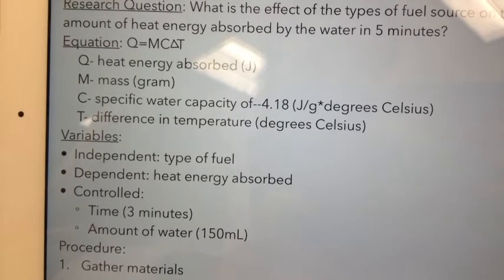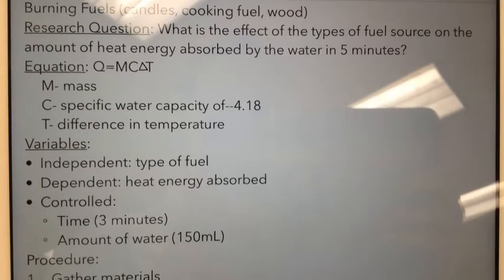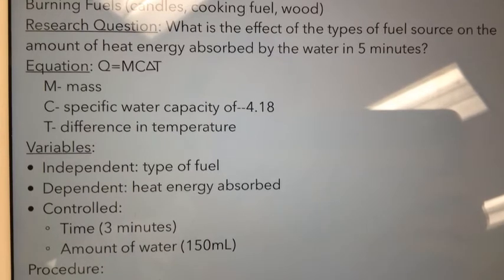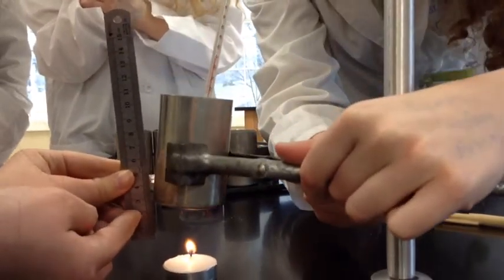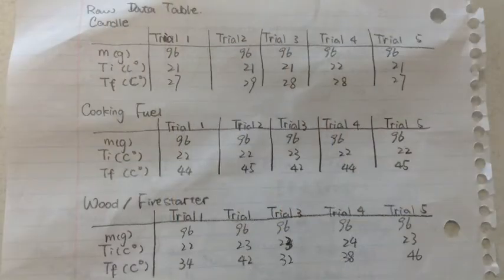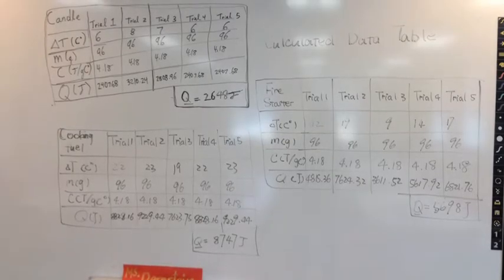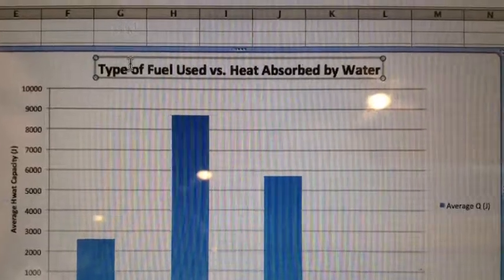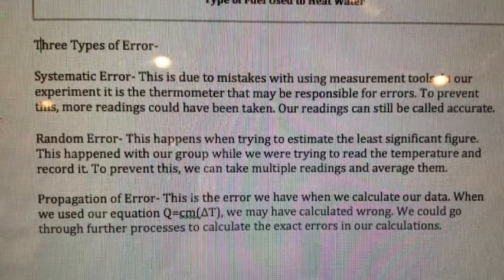Heat Energy Experiment IB Science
For an IB requirement.